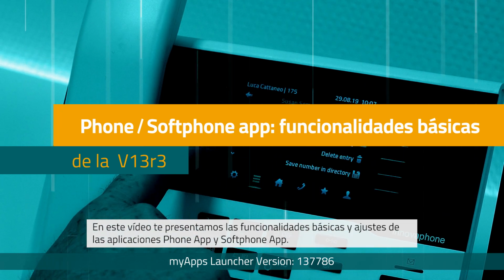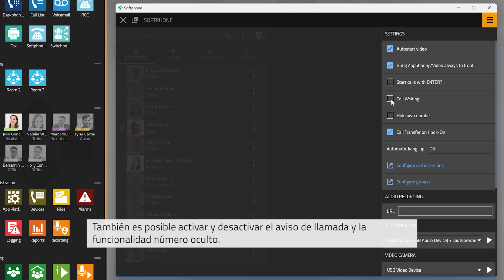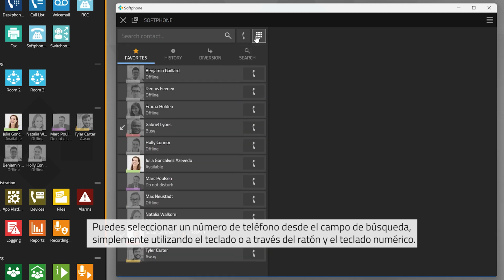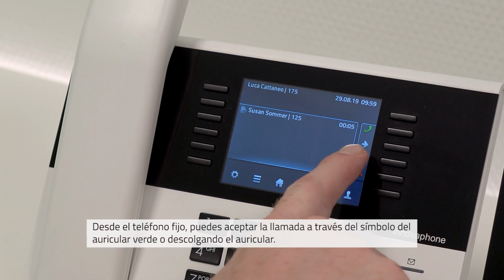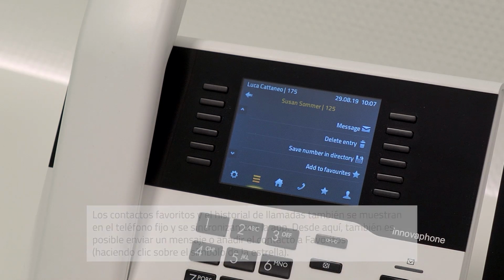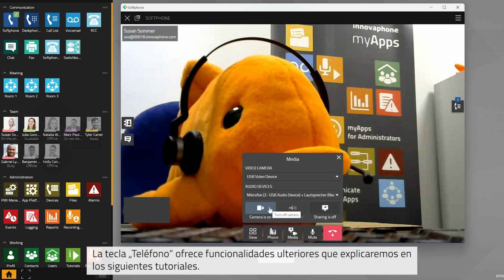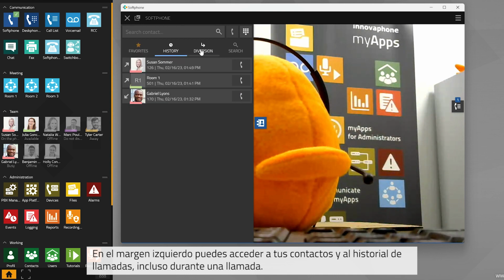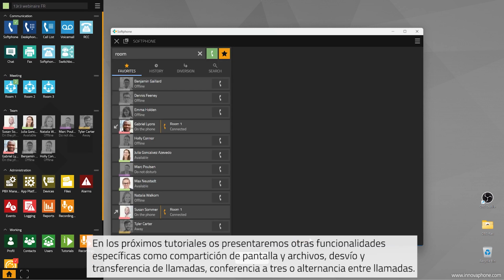#26 myApps tutoriales — Phone App & Softphone App: funcionalidades básicas (13r3, 14r1) | ES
En este vídeo te presentamos las funcionalidades básicas y ajustes de las aplicaciones Phone App y Softphone App.